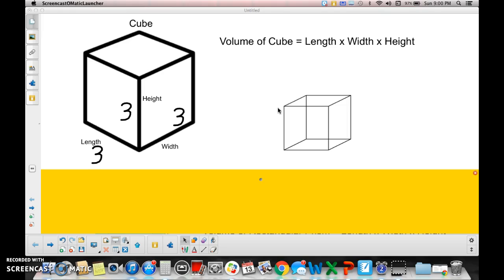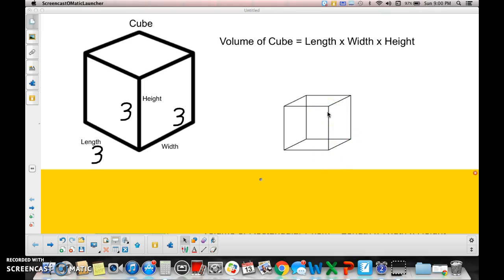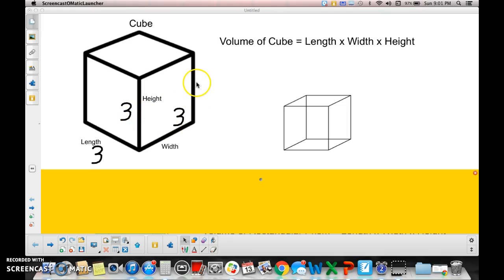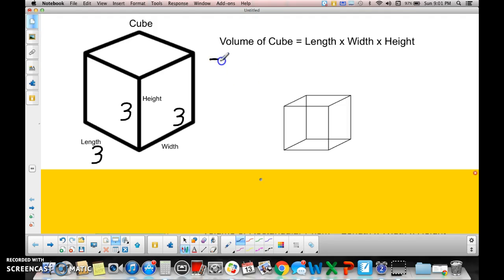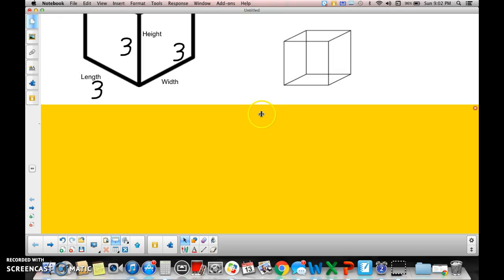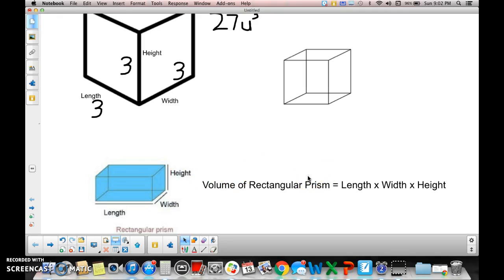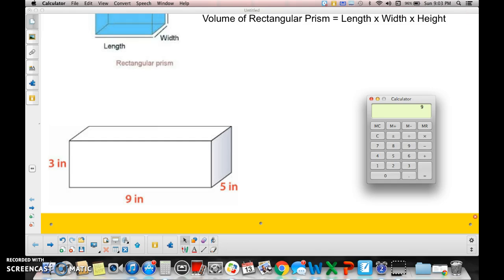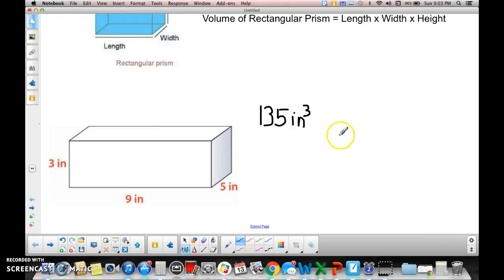Volume of Cubes and Rectangular Prisms